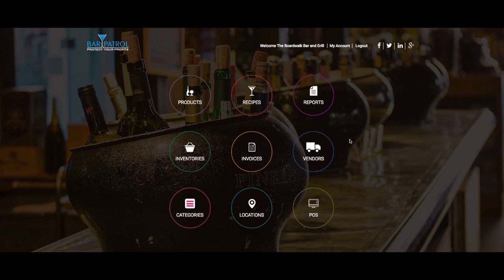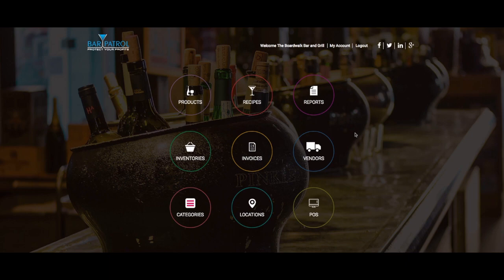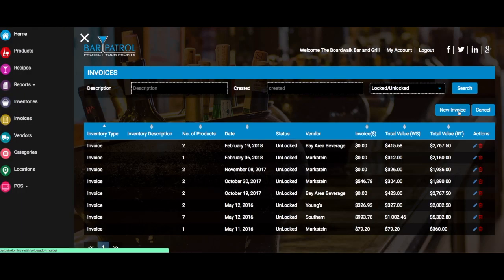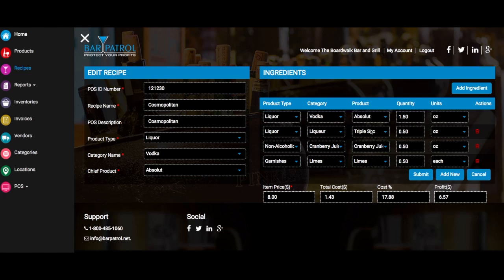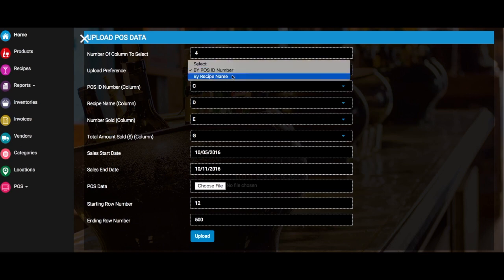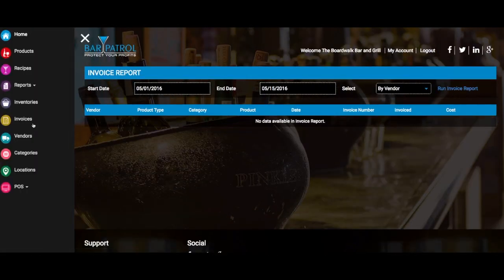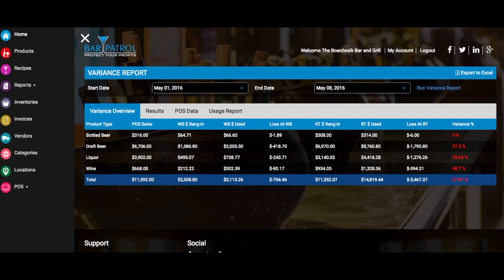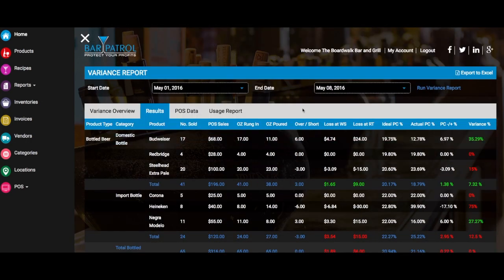Bar Patrol Dashboard Demo